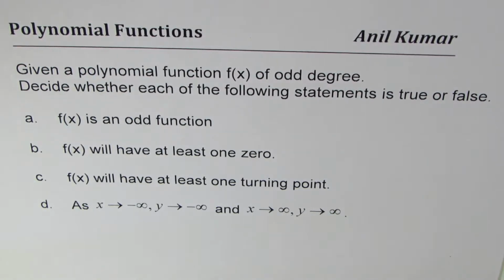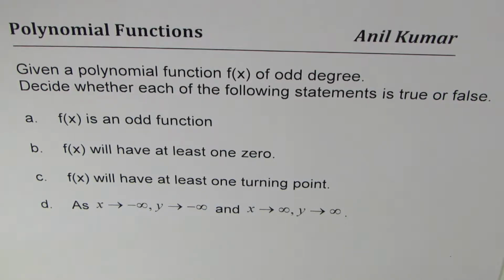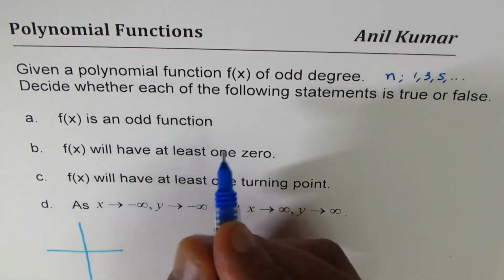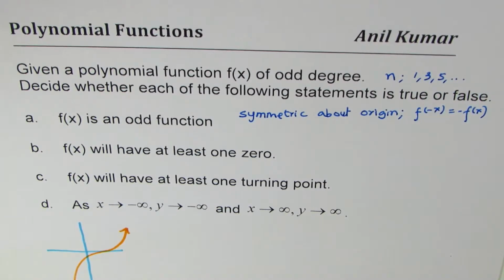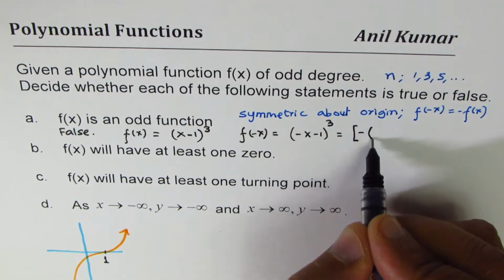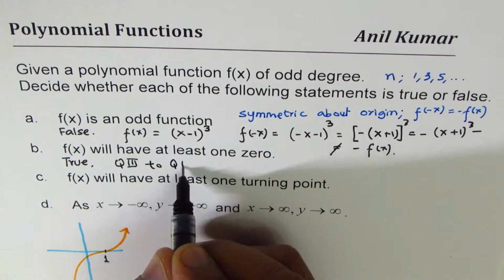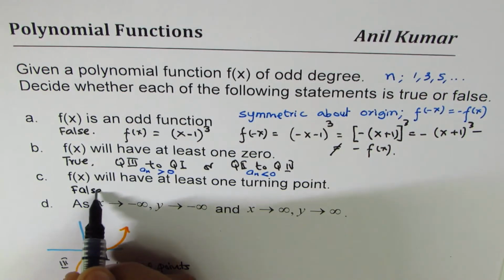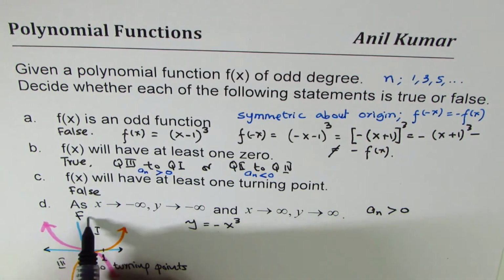Characteristice of odd degree polynomials Review